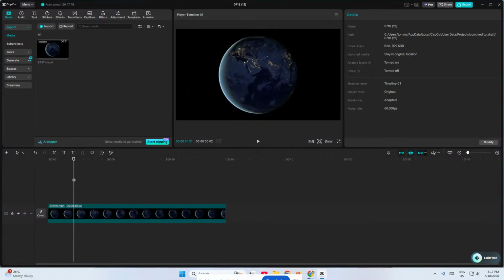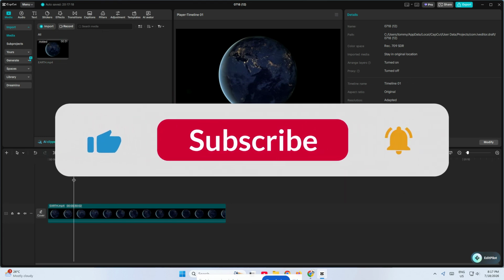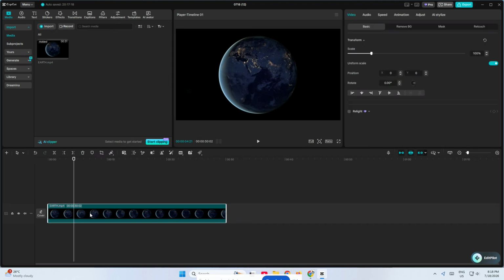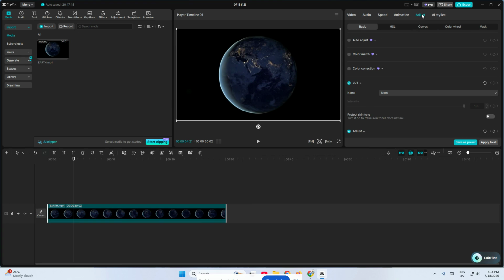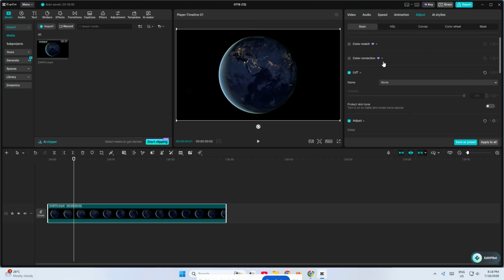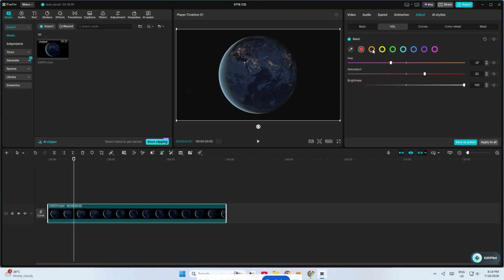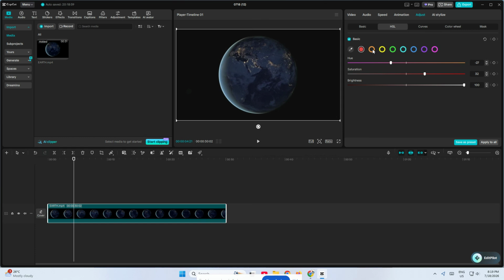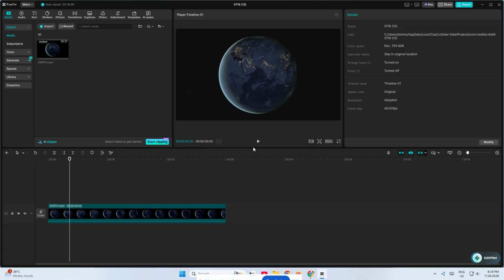How To Add Adjustment Layer In CapCut (Easy Guide)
Learn how to add an adjustment layer in CapCut and use it to apply brightness, contrast, saturation, HSL, and curves edits across multiple clips at once.
Perfect for creating a consistent look fast in CapCut PC and improving your editing workflow.

🕚Timestamps:
0:00 Intro
0:19 Select the adjustment layer on the timeline
0:39 Open the Adjust menu in CapCut PC
1:00 Edit brightness, contrast, saturation, HSL, and curves
1:38 Apply changes to all underlying clips
2:03 Outro

✍️What You'll Learn In This Video:
• How To Select An Adjustment Layer In CapCut
• How To Open The Adjust Menu In CapCut PC
• How To Change Brightness, Contrast, And Saturation
• How To Use HSL For Targeted Color Edits
• How To Use Curves For Advanced Color Control
• How To Apply One Edit Across Multiple Clips
• How To Create A Consistent Look In CapCut
• How To Speed Up Your Editing Workflow With Adjustment Layers

💡Pro Tips:
• Keep adjustment changes subtle for a more natural look
• Use HSL when you only want to change specific colors
• Save your favorite look by reusing the same adjustment layer style
• Place the adjustment layer above all clips you want affected
• Use Curves to improve shadows and highlights without overexposing the image